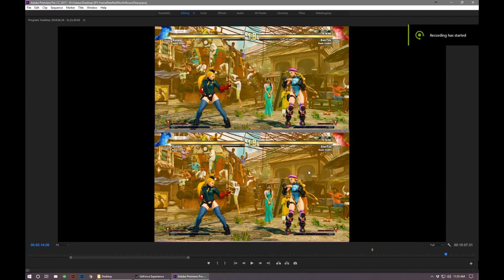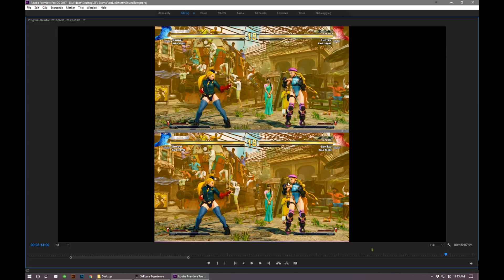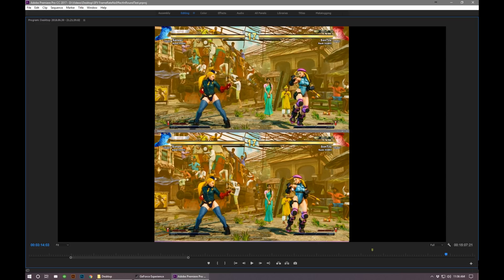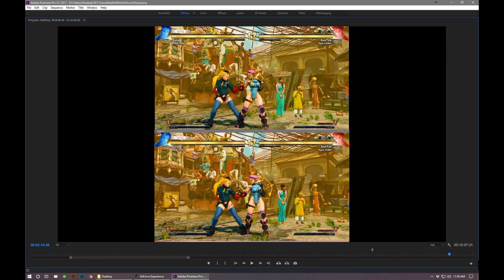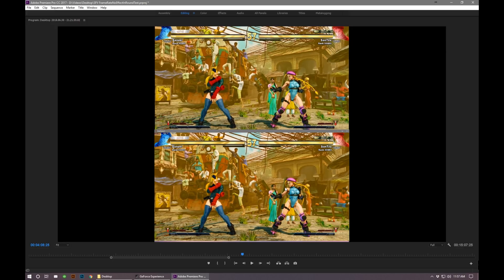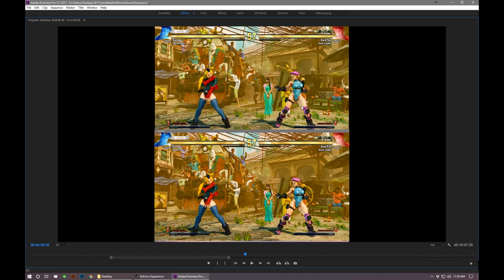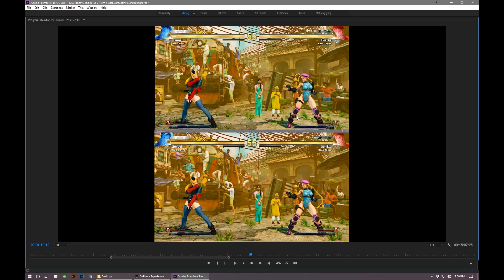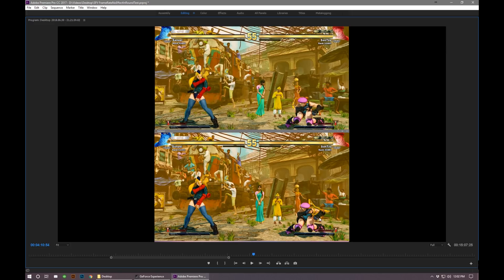SFV How Variable Frame Rate Drops Effect Online Play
This is a frame by frame video showing you how frame drops are read by the netcode to determine player information and how frame drops on one system can cause roll back for the other system.